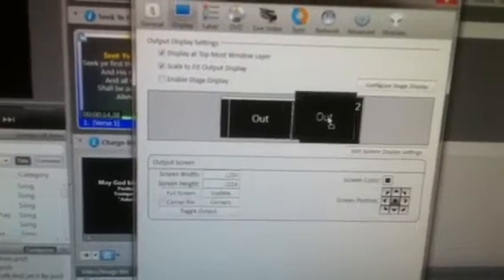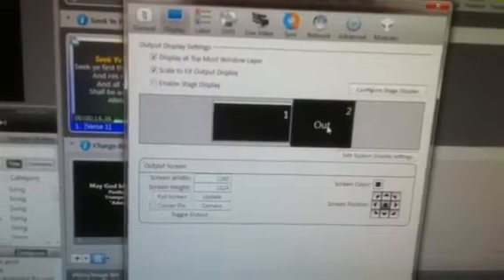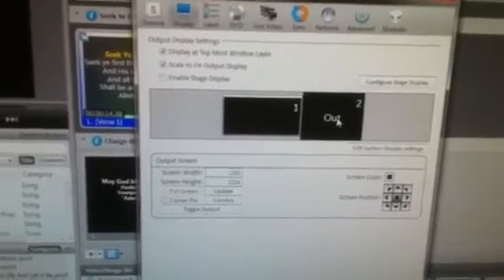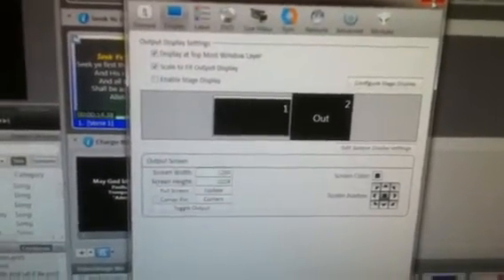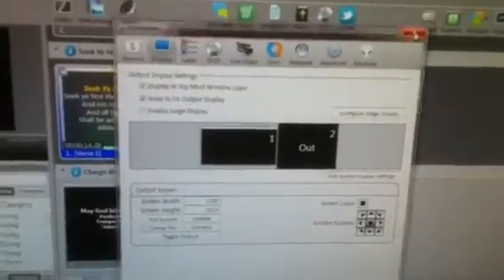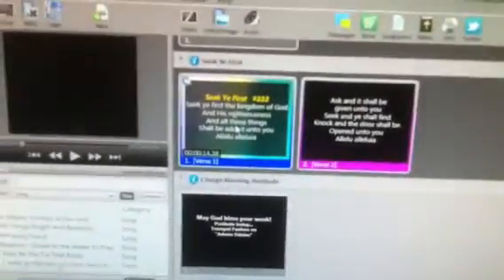Troubleshooting When Slides Aren't Projecting at FPC Mt Ver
This displays a common problem and its solution for when the ProPresenter software won't show up on the big screens in the sanctuary.